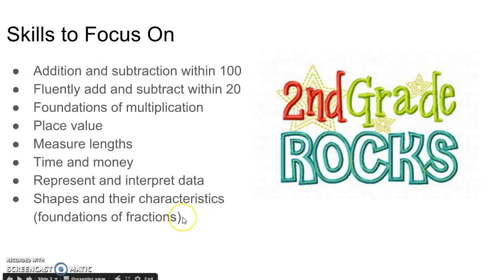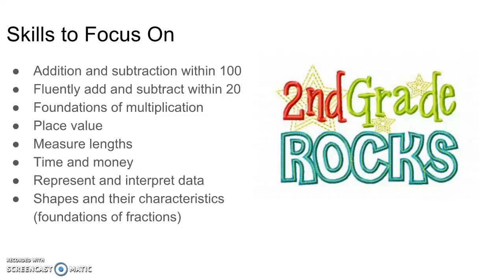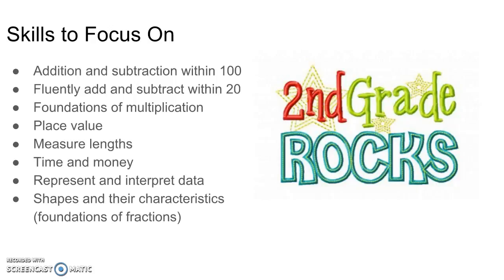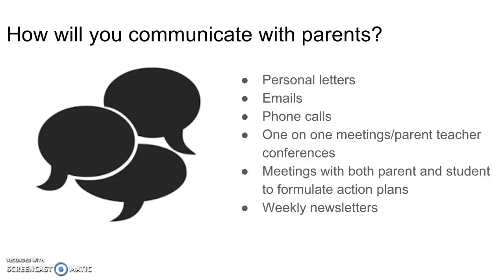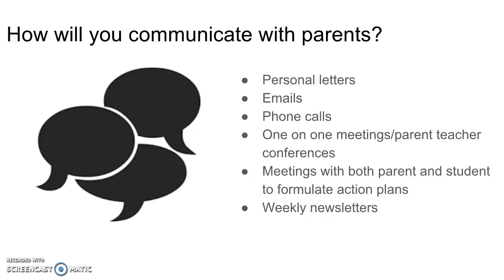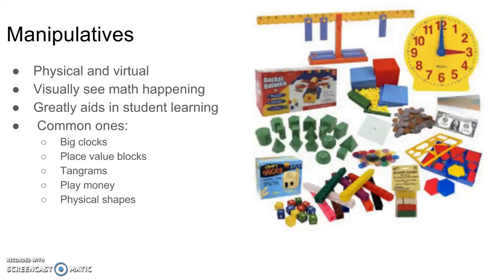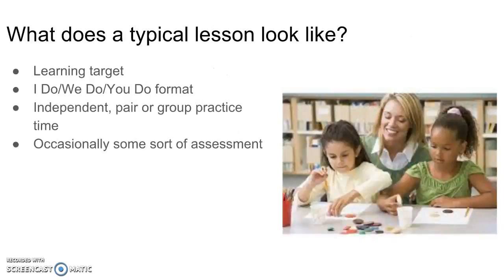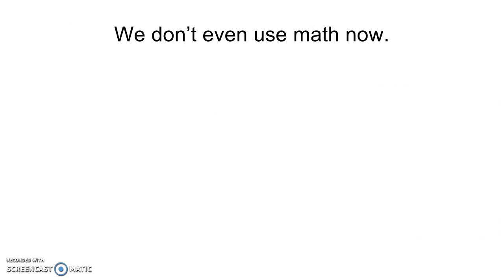My Math Classroom